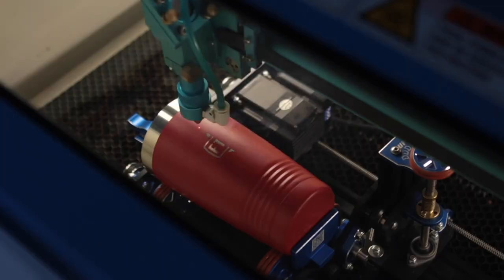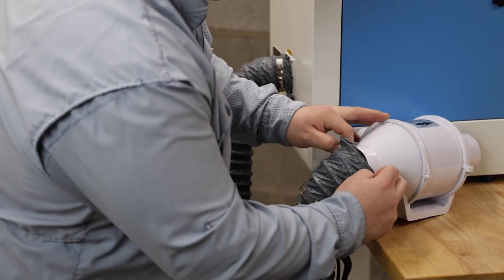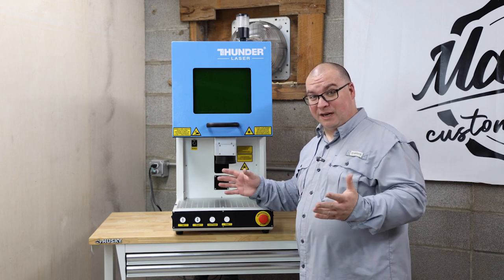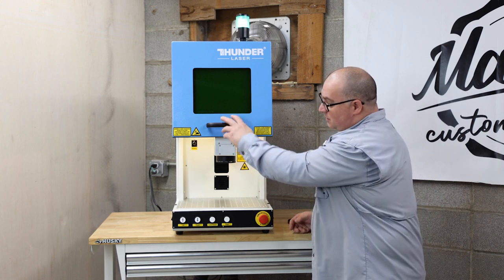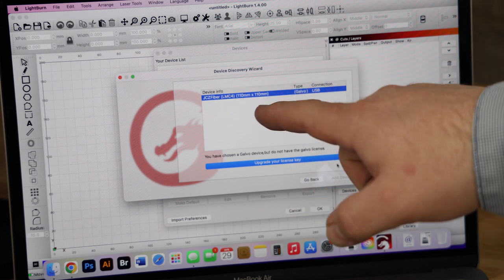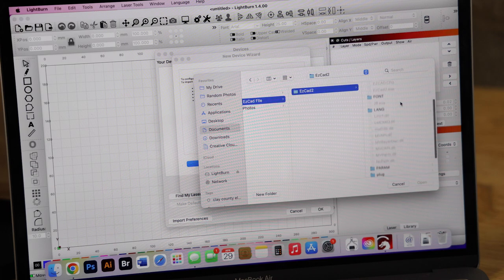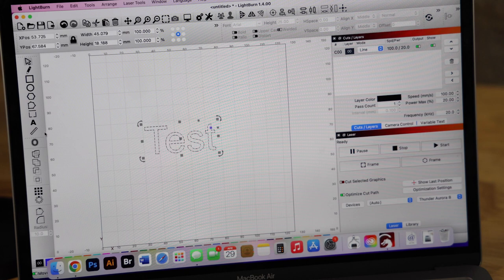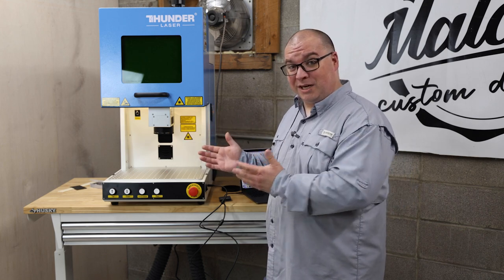Setting Up The Thunder Fiber Laser - Aurora 8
Let's set up the Thunder Laser Aurora 8 20W Fiber Laser. The setup process is actually very easy!  I am using this with LightBurn software.

If you would like to learn more about Thunder Laser,

And if you want to send us something
Malone Custom Designs
Jay Malone
421 SW 2nd St.